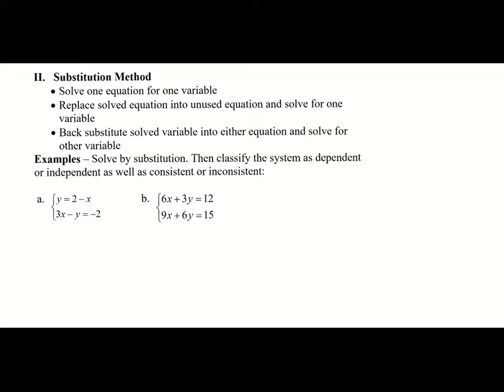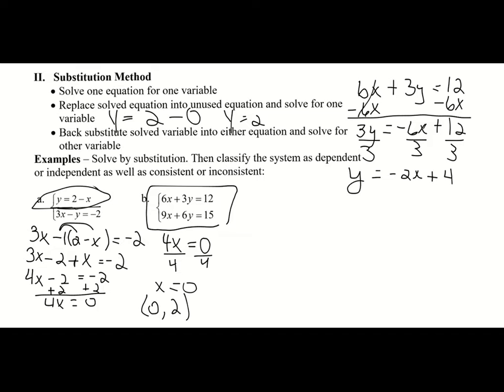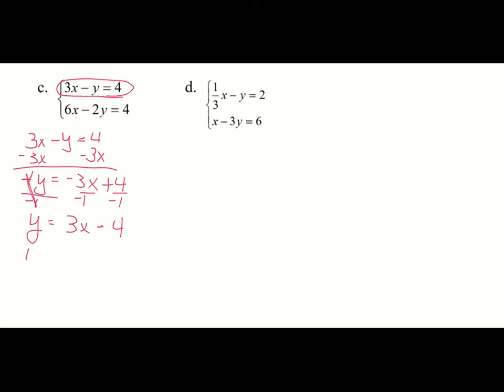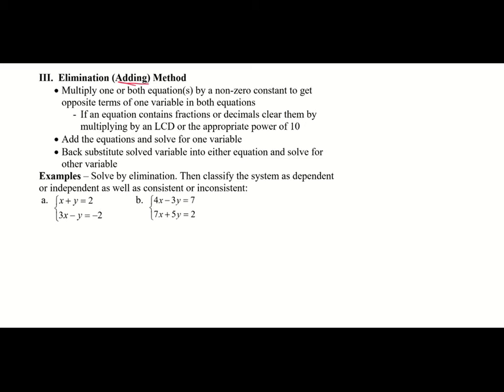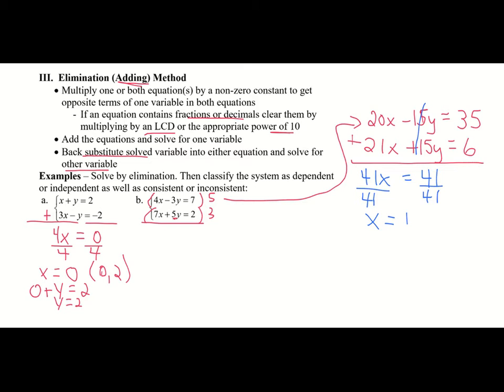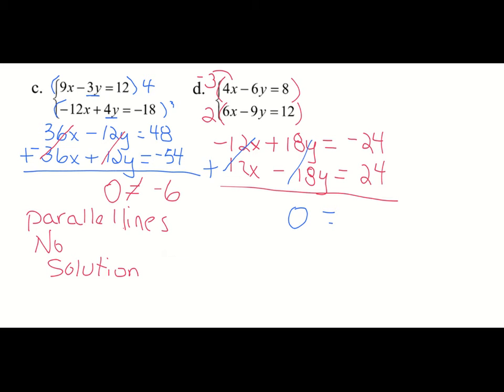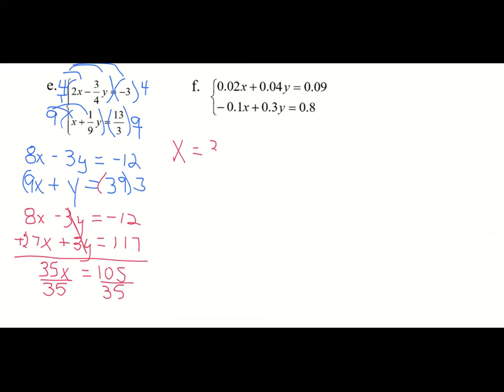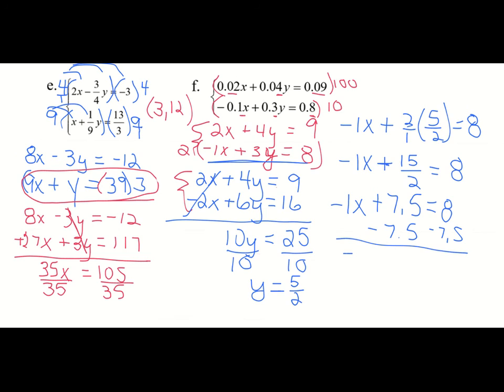Math 024 module 5 part 2